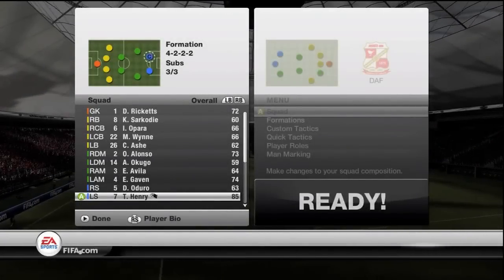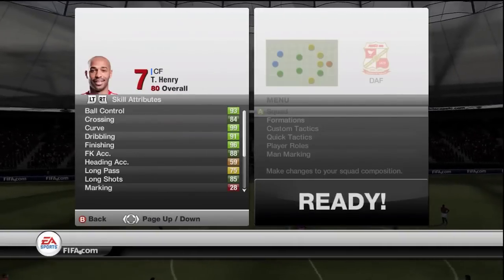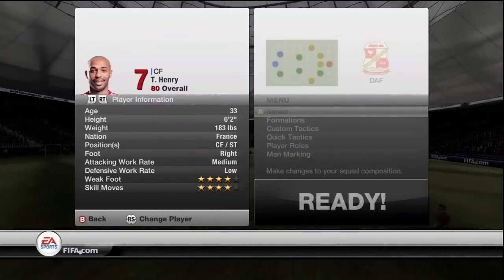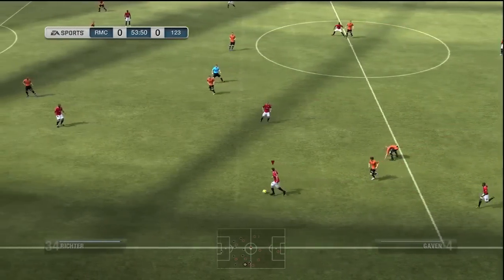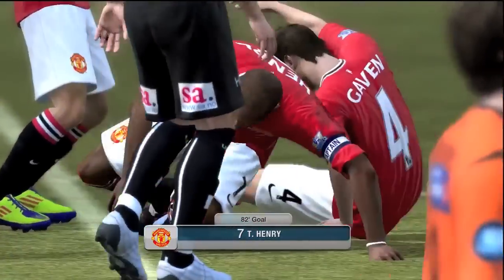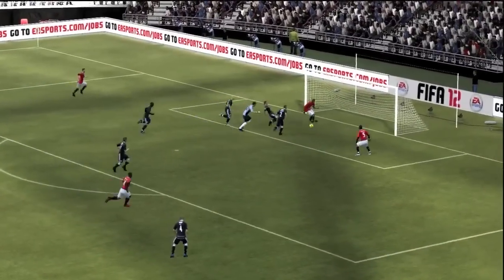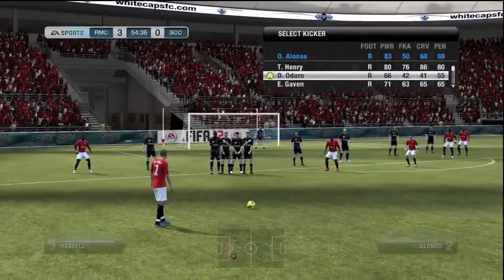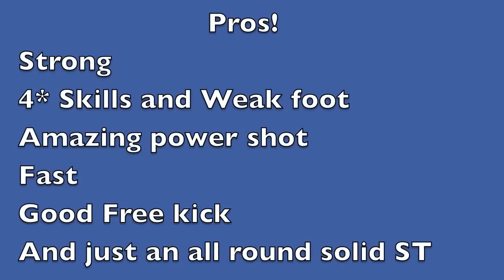FIFA 12 UT Player Review TOTS/TOTY THIERRY HENRY 85 (ReClaysGaming)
Here is a nice player review on the Blue Thierry Henry! What a player! Go give ReClaysGaming some love and tell him "wepeeler sent cha!"